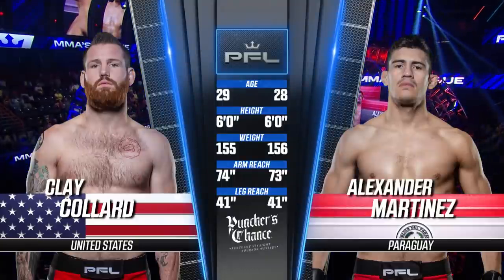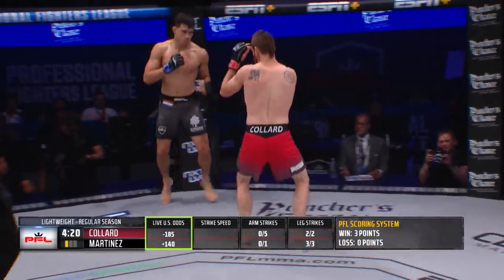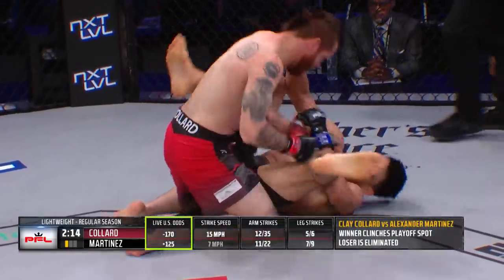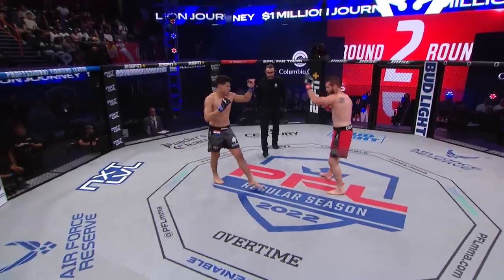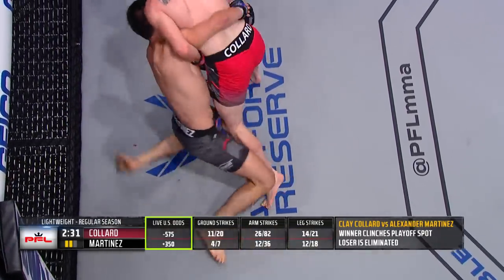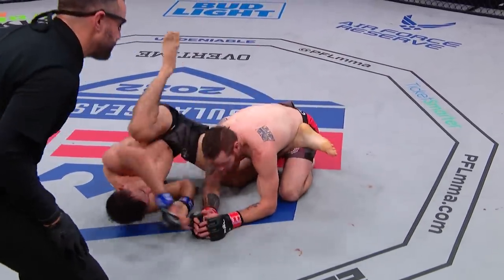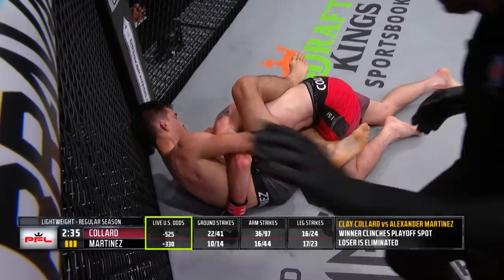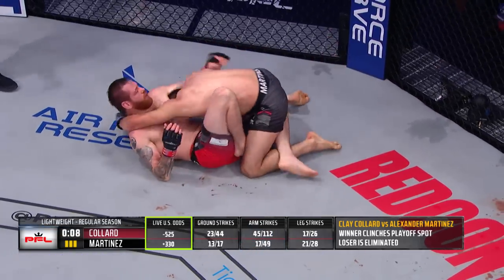Alex Martinez vs Clay Collard | PFL 4, 2022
Full fight video of Alex Martinez vs Clay Collard in a Lightweight PFL Regular Season bout from PFL 4, 2022!

0:00 TALE OF THE TAPE
0:33 ALEX MARTINEZ INTRO
1:05 CLAY COLLARD INTRO
1:43 ROUND 1
7:24 ROUND 2
12:40 ROUND 3
17:50 OFFICIAL DECISION